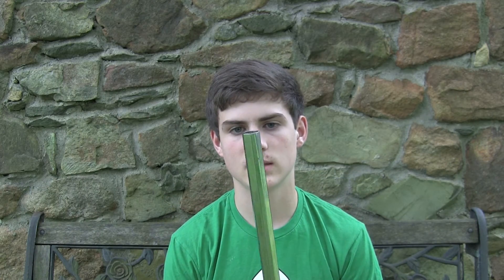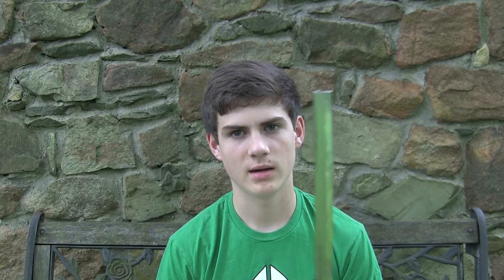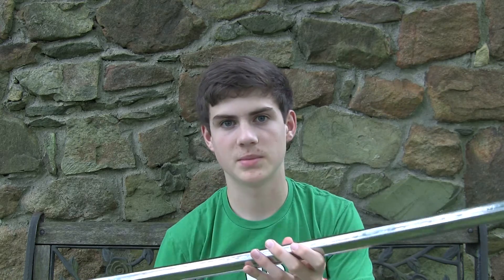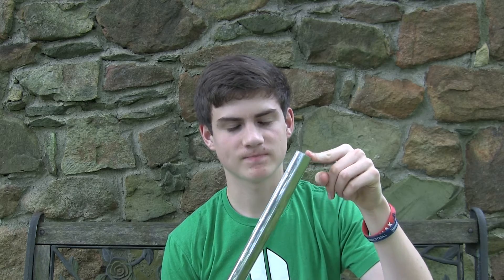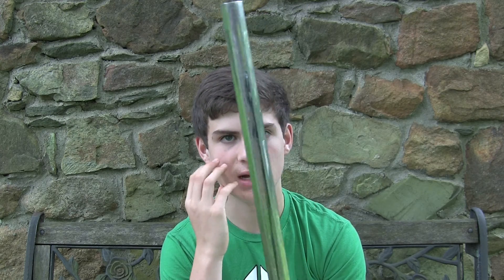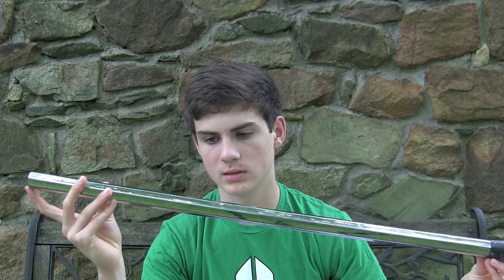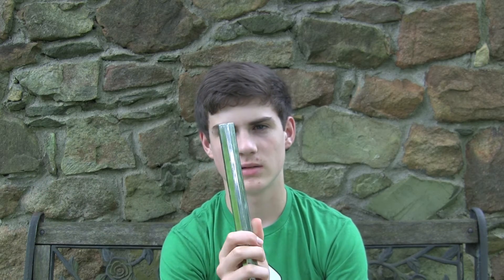1,000 Subscriber Giveaway - Warrior Krypto Pro Bling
Follow MaxLaxStrings on Twitter: @maxlaxstrings